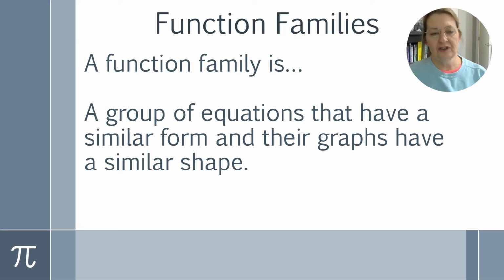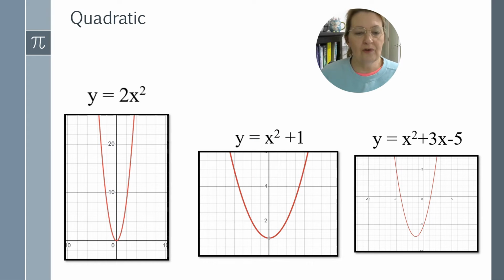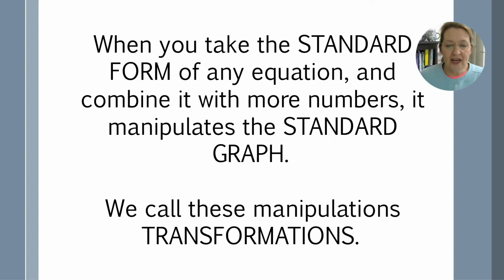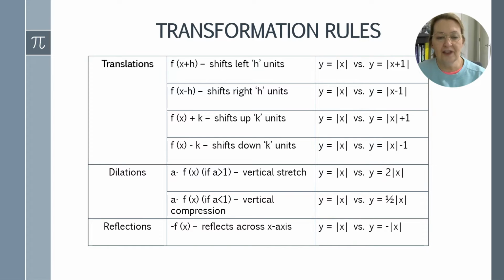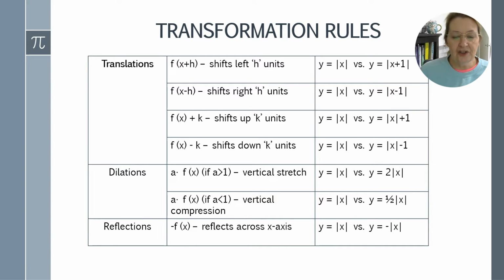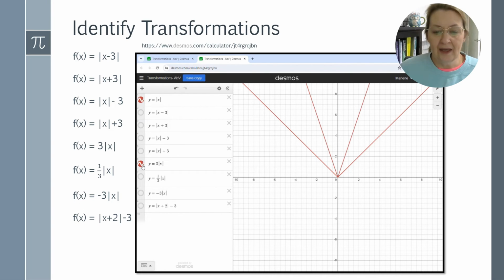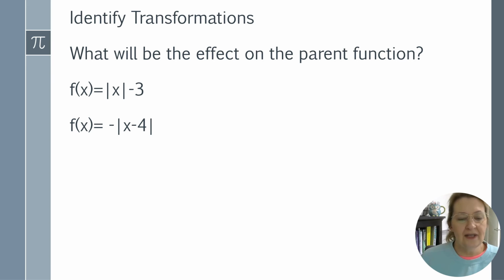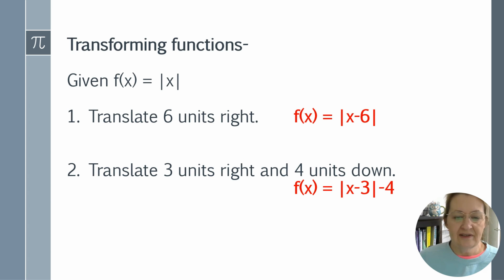Function Families & Transformations, A2U3L4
Discussion of function Families and Transformations. algebra 2m Unit 3, Lesson 4